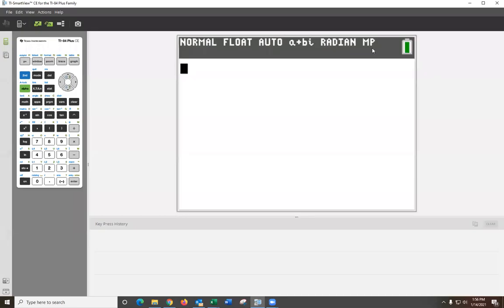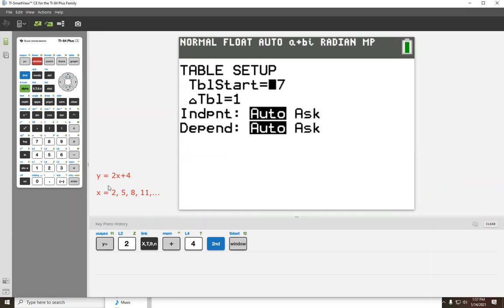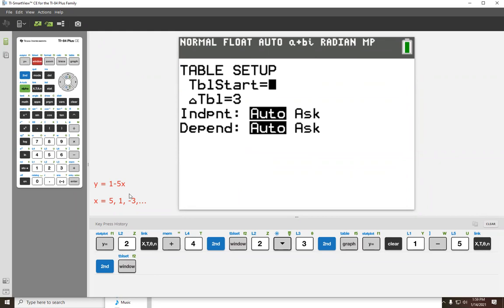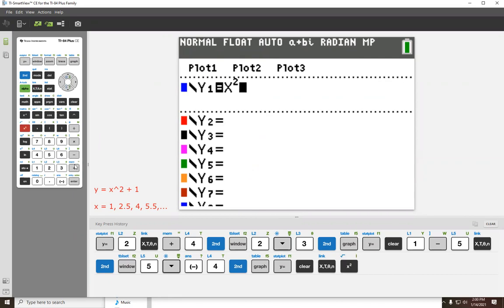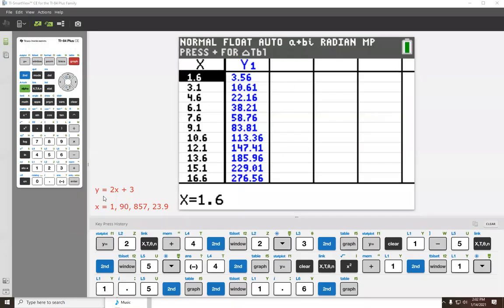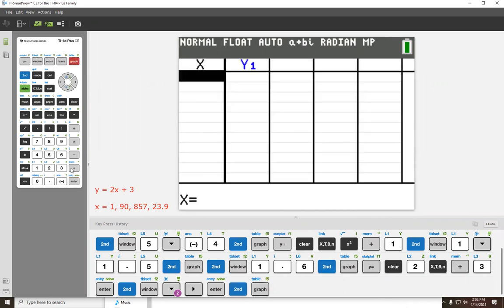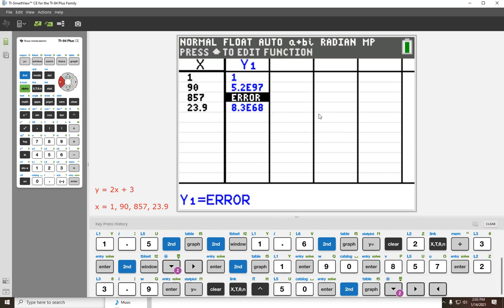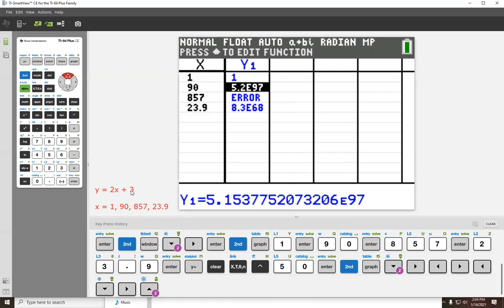TI84 Calculator-Building a Table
This is an instructional video about the TI-84 calculator. It teaches:
How to set up a Table